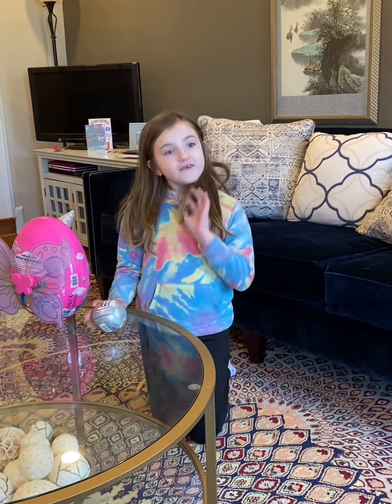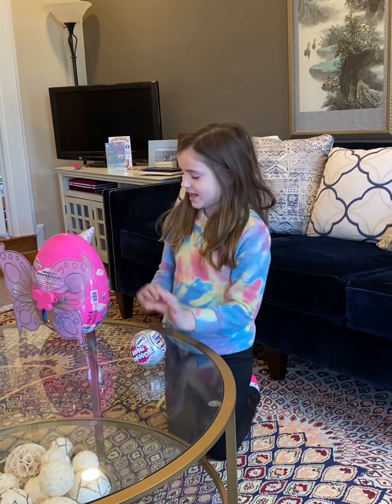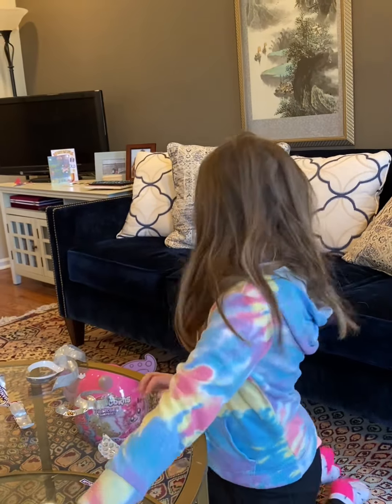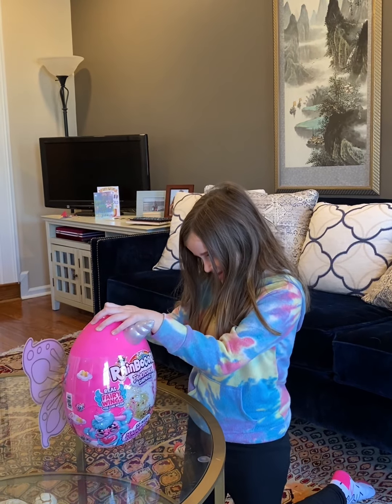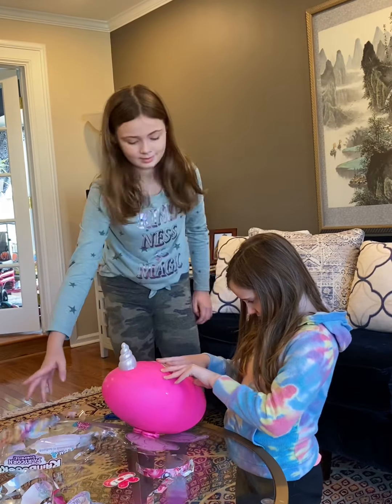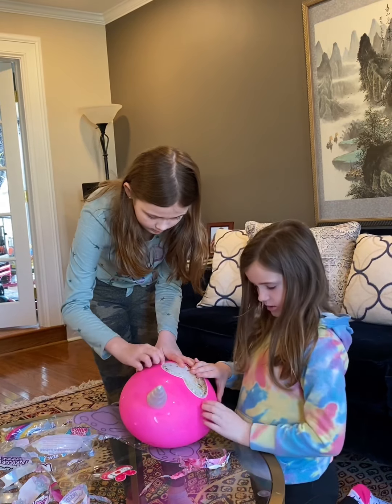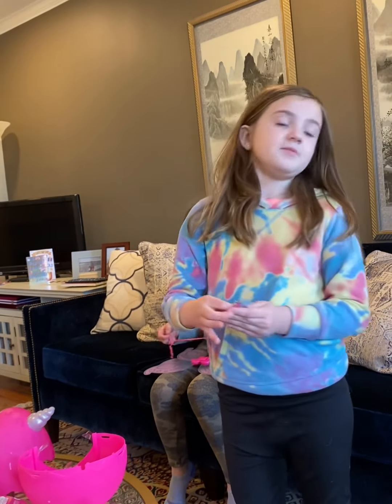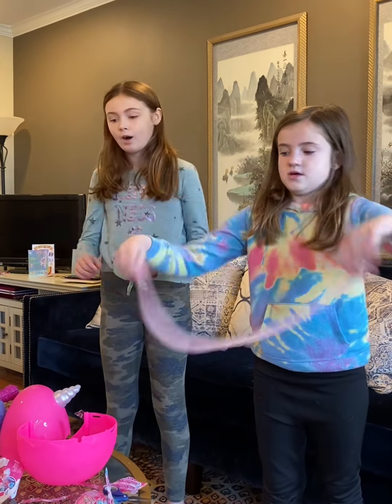I’m BACK! Unboxing 5 Surprise and Rainbowcorn Surprise